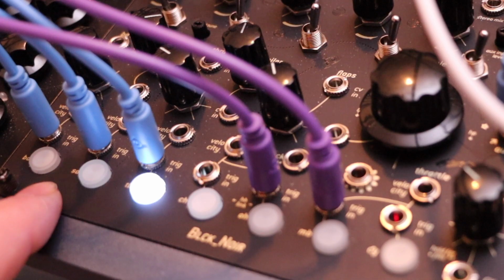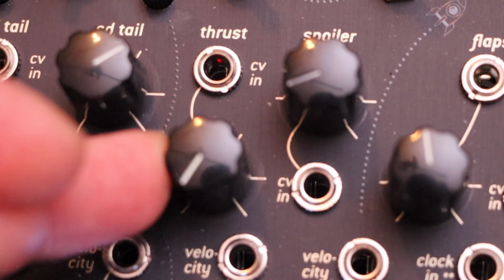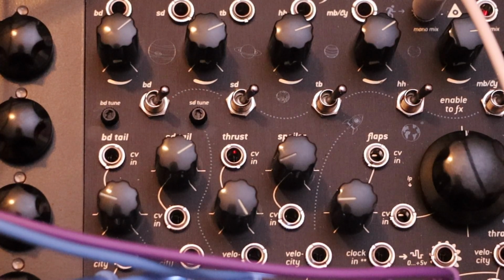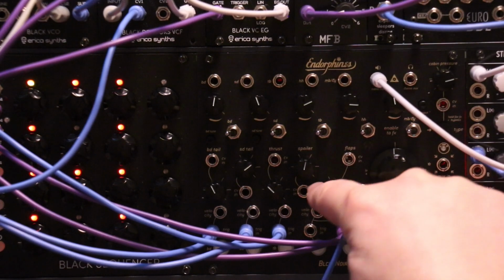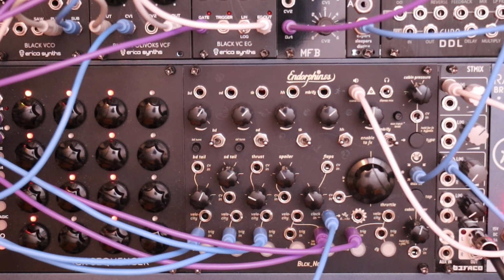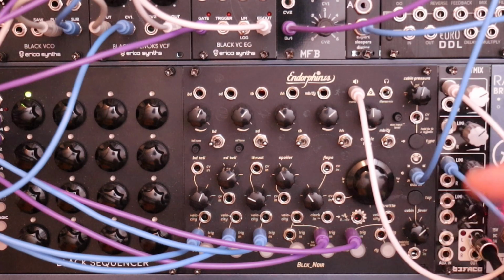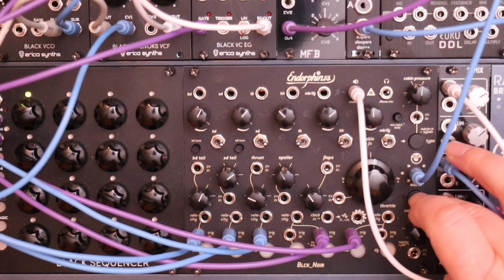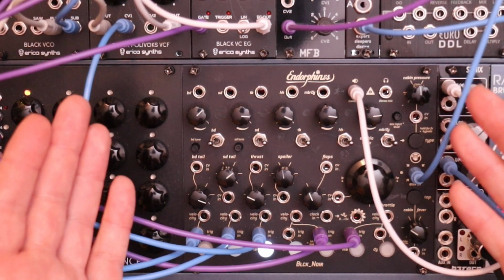Is this the only drum Module you’ll need? : Endorphin.es Blck_Noir review and demo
Review and demo of the endorphins.es Blck_Noir drum eurorack module. It’s got 7 voices and can cover tonnes of ground with its built-in filter and FX.

All the cool kids, awesome dudes, synth lovers and general nice guys (and gals) go here :)...

Other places you’ll find me:
►ClubbingTV From the Studio:

0:00 Intro
3:12 The Kick
4:37 Snare
5:07 Thrust
8:47 Voice Control
12:00 Trigger Modes
13:30 Bitcrusher & Filter
17:13 FX Overview
23:48 Darkwave Drum FX
31:43 Final Thoughts
35:10 Blck_Noir jam